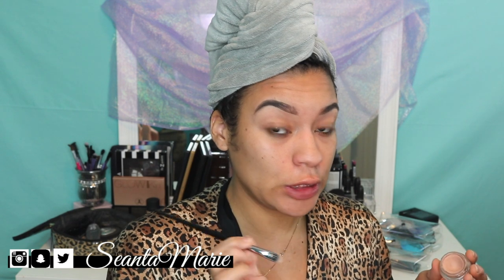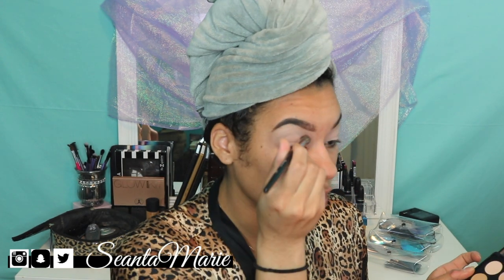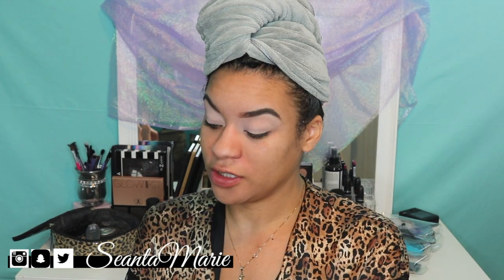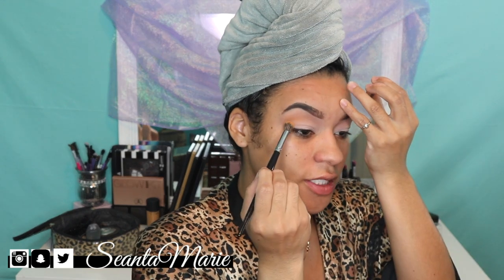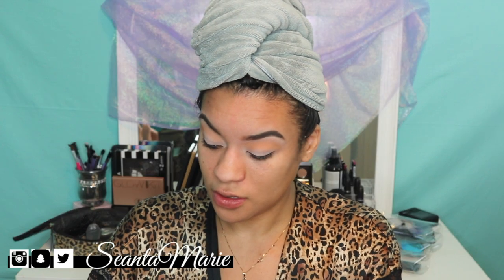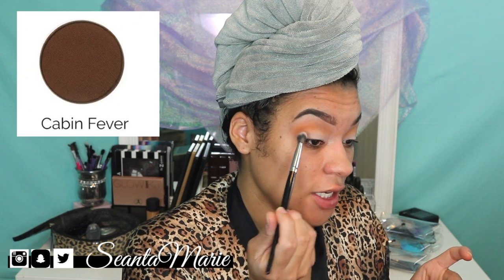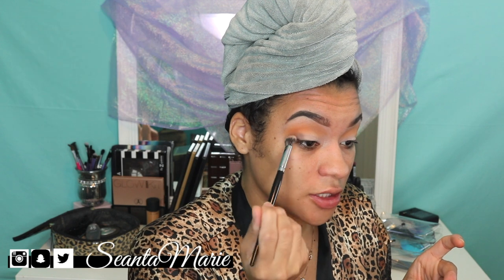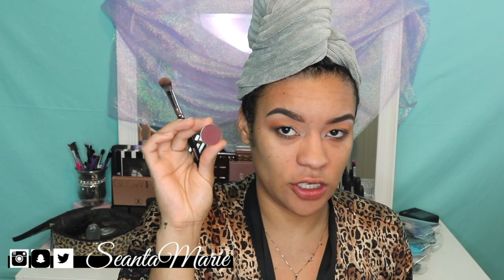HOODED EYES| Gold Glitter Holiday Makeup Tutorial 2017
ISSA NEW VIDEO - UPGRADE TO HD FOR BETTER QUALITY.

1. Makeup Geek eye shadows used.
     - chickadee
     - cabin fever
     - bitten
     - cherry cola
     - Tan Lines
2. MAC glitter pigment
3. ELF black eyeliner
4. L'Oréal Mascara - blackest black
5. House of Lashes Sephora Collection - Yvette
6. MAC Studio Fix Foundation - NC 42
7. Maybelline Eraser Dark Circles - Medium
8. MUFE HD Powder
9. MUFE Step One oil control primer
10. ABH Brow Pencil - Chocolate
11. ABH Higlight - Moonstone
12. MAC Studio Fix Powder
13. Milani Baked Blush
14. MUFE Mist and Fix
15. Urban Decay De-slick

~Filmed with: Canon T6i/Sony a5100
~Edited with: Final Cut Pro X
~Thumbnail Edit: Pic Monkey, Iphone 7 Plus

1.  ALL purchased products mentioned are purchased with my own dollaaaaas that I worked my booty off for.

2. ALL opinions are my own thoughts/feelings. sorry if they are brutally honest/offensive! :D If you feel the need to express your negative opinions feel free to do so at anytime, and thank you for contributing to my channel with your view!

3. ALL MILITARY RELATED CONTENT IS BASED UPON MY OWN PERSONAL EXPERIENCE/WHAT I HAVE LEARNED AND KNOW TO BE TRUE.  MY PERSONAL OPINION DOES NOT REPRESENT ANY SPECIFIC PERSON (OTHER THAN MYSELF), or BRANCH OF SERVICE.

4. ALL MILITARY RELATED CONTENT HAS BEEN PREVIEWED AND UPLOADED TO BEST SUIT OPSEC REGULATION
(EX: uploaded at later dates, etc.).